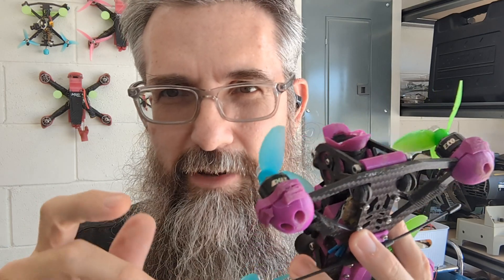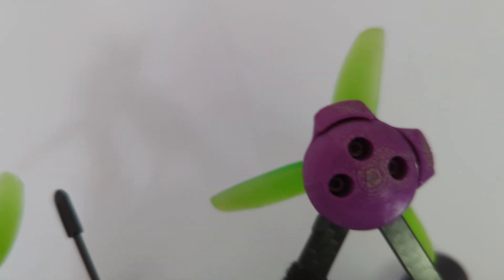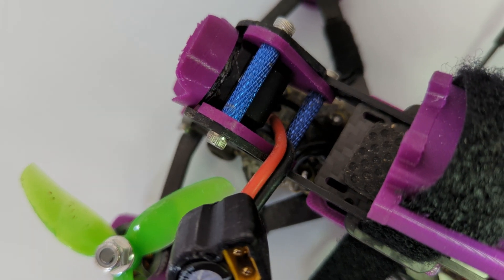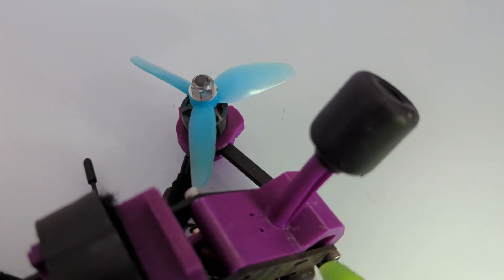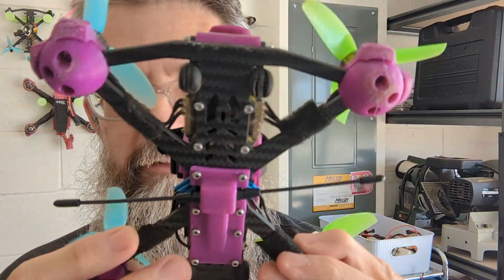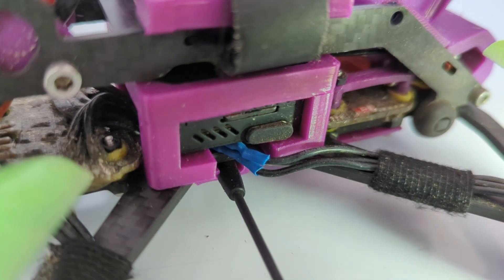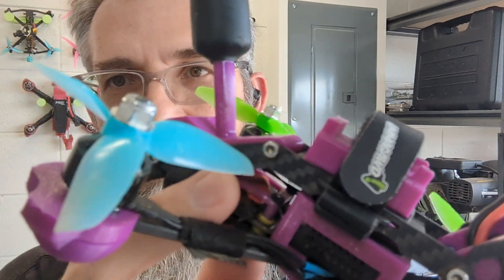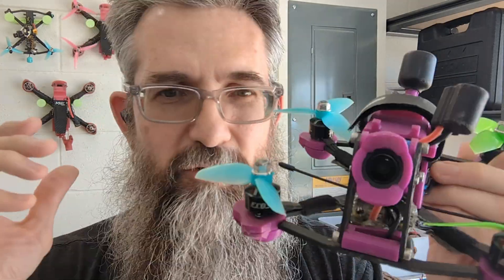Building a TOUGH Drone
Here's what I did to make my drone much tougher and more crash resilient!

Track: Infraction, Emerel Gray- Out Of Control